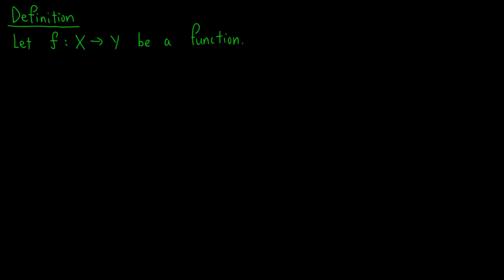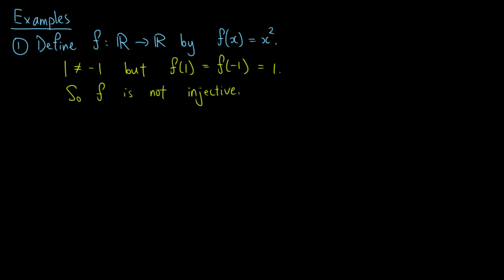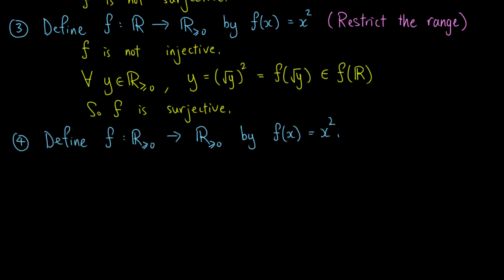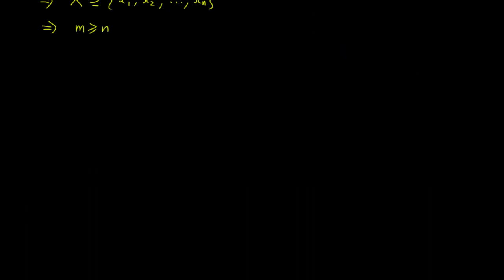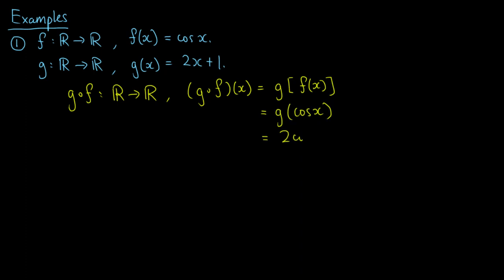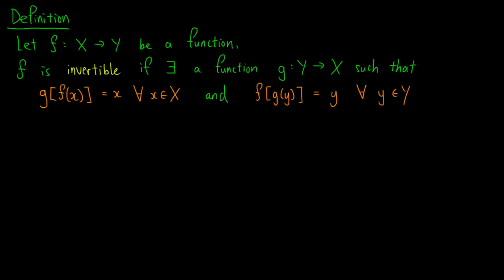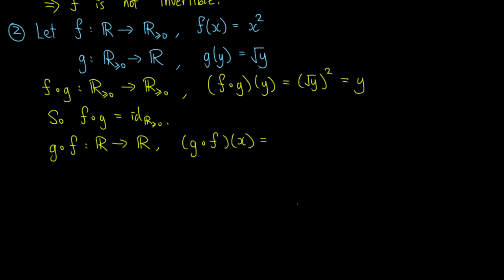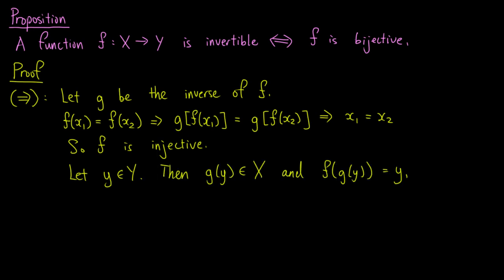Injective Functions, Surjective Functions, Bijective Functions and Inverse Functions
We introduce the concept of injective, surjective and bijective functions. We also formulate the definition of inverse functions using compositions and establish the equivalence between invertibility and bijectivity.